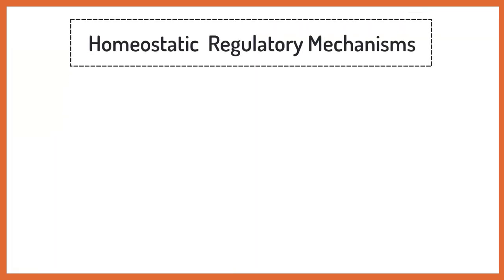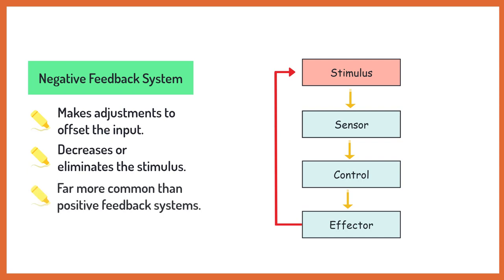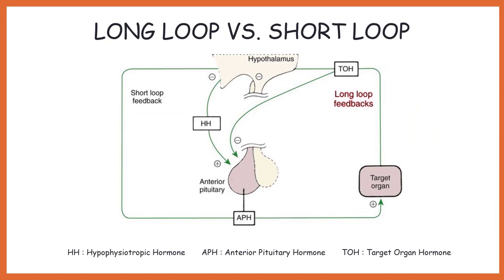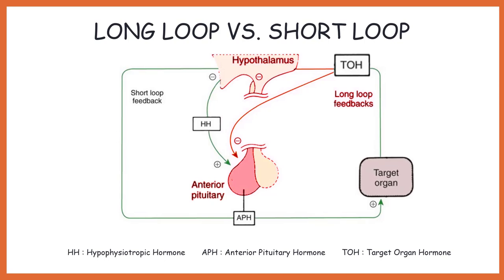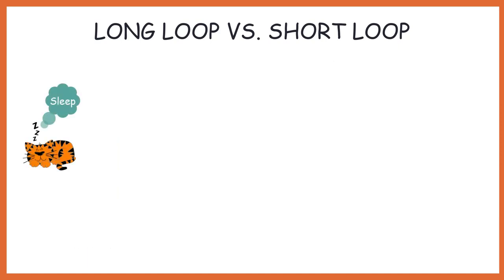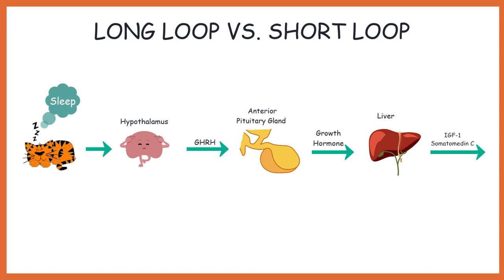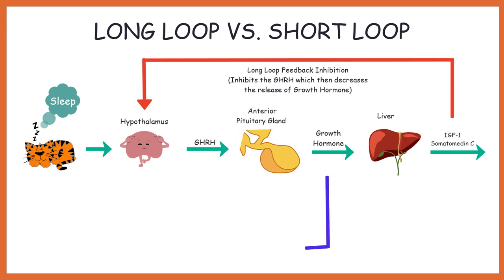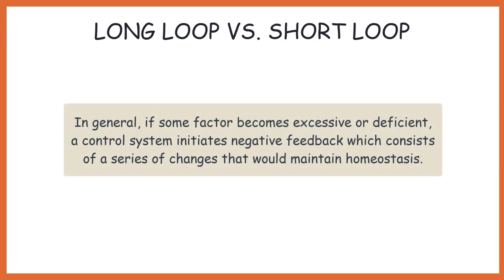VET ENDO | Short-loop and Long-loop Negative Feedback | Student Output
In this educational video, Rhime Jay Miro explains the negative feedback mechanism, focusing on the differences between long-loop and short-loop feedback mechanisms.

Control of secretion of the releasing factors, pituitary hormones, and peripheral endocrine hormones is tightly interrelated in a set of feedback loops. The ultra-short feedback loop is mediated by the hypothalamic releasing factors limiting their own release by a type of autocrine effect on targets in the hypothalamus. Inhibition of releasing-factor secretion by the pituitary hormones comprises the short--loop feedback. Finally, peripheral hormone inhibition of pituitary secretion comprises the direct long-loop feedback, and inhibition on the hypothalamic secretion of the releasing factors comprises the indirect long-loop feedback.